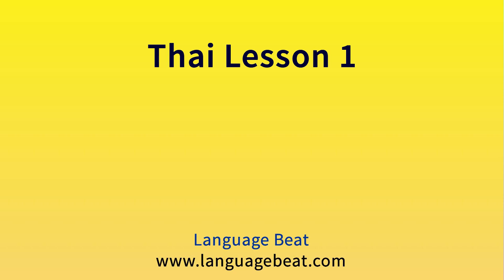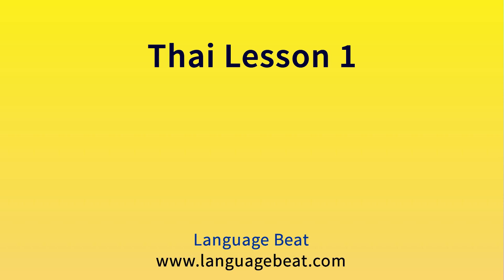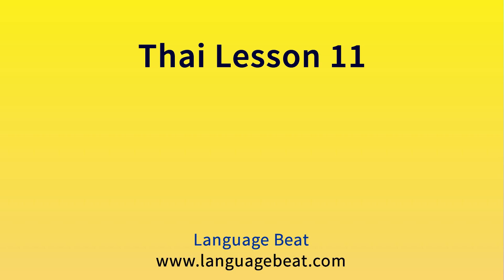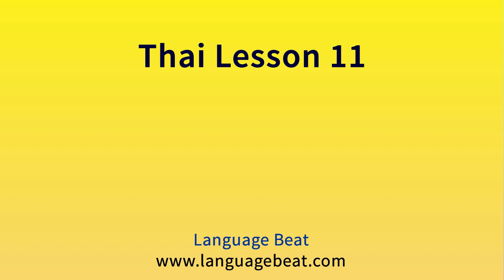Learn Thai : Lessons 1 - 13 for Beginners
Text to accompany this  course  is downloadable from Google Play and Google Books

Title : Learn Thai  Language Course